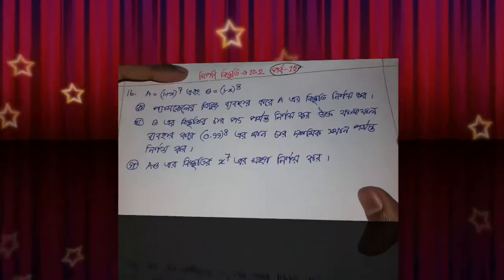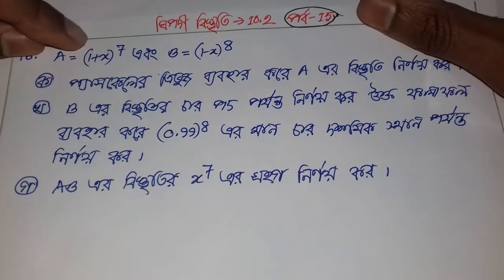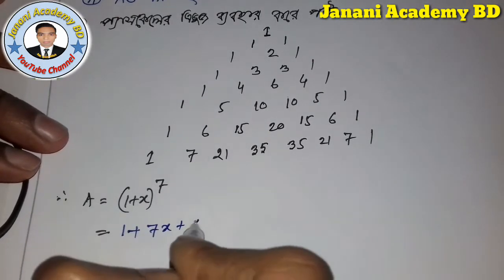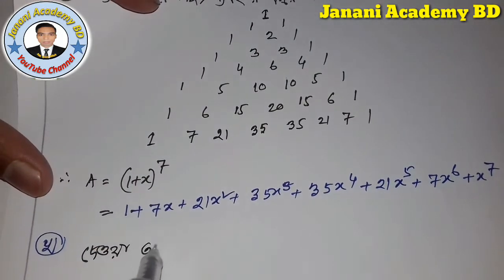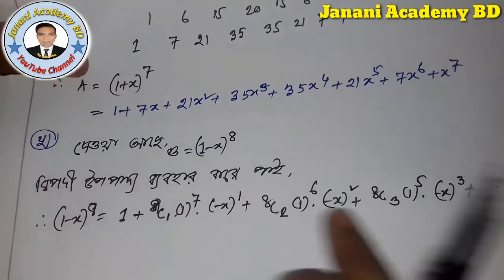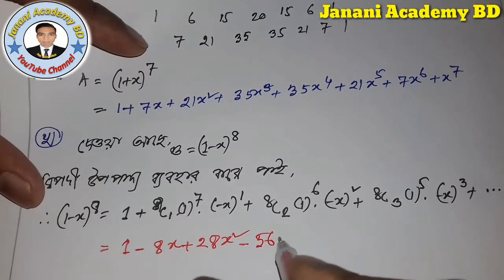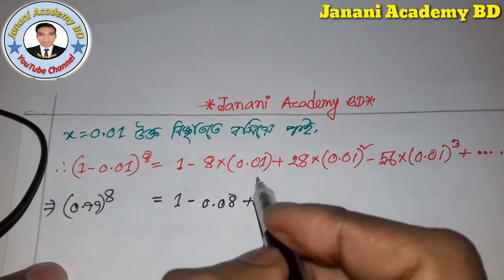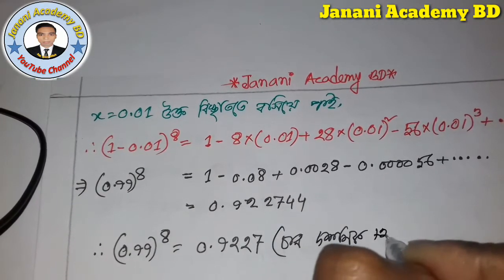SSC Higher math Chapter 10.2 | মাধ্যমিক উচ্চতর গণিত অধ্যায় ১০.২ | পর্ব 15 | SSC দ্বিপদী বিস্তৃতি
😲জ্বর সর্দি অবস্থায় ভিডিও বানাইছি
যার কারণে voice problem হতে পারে😭

গণিতের যেকোনো সমস্যায় আমরা আছি আপনার পাশে। আপনার সমস্যাটি comments/একটি পিকচার তুলে (fb page/ fb groups) আপলোড করে দিন আমি পরবর্তী প্রশ্ন উত্তর পর্বে সমাধান করে দিব।
'গণিতের ভয় আর নয়' এটি আমাদের একমাত্র অঙ্গীকার।
ভালো লাগলে সবার মাঝে ছড়িয়ে দিতে পারেন।

কোনো কিছু জানার থাকলে সরাসরি যোগাযোগ প্রতিদিন(রাত ৯-১১) টা পর্যন্ত।

আপনারা আমার সাথে যোগাযোগ করতে পারেন নিচের যেকোনো লিংক এর মাধ্যমে।

                              ইতি
Md Razu Sir (BSC honours Mathematics)
Founder & Director Janani Academy Youtube Channel.